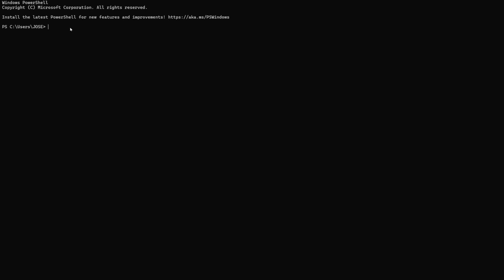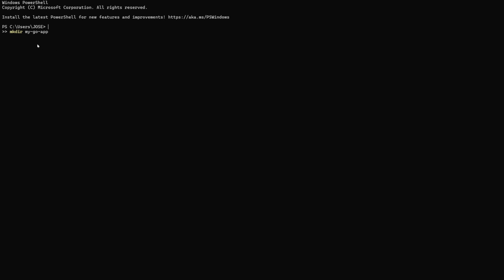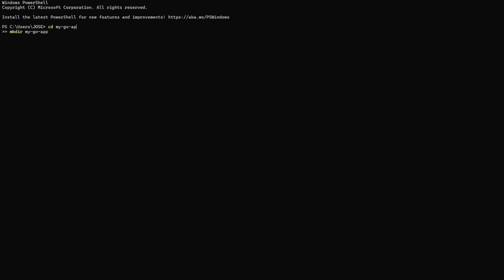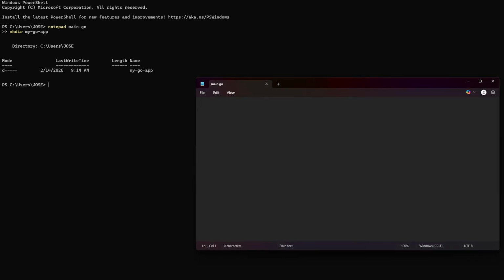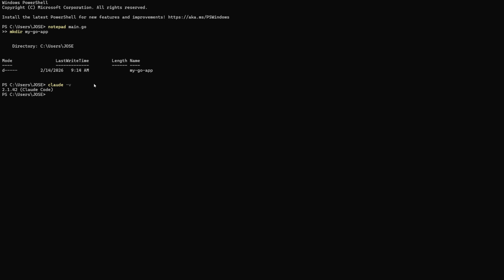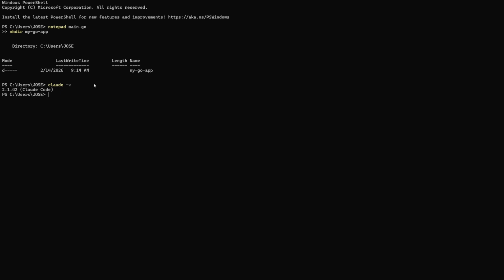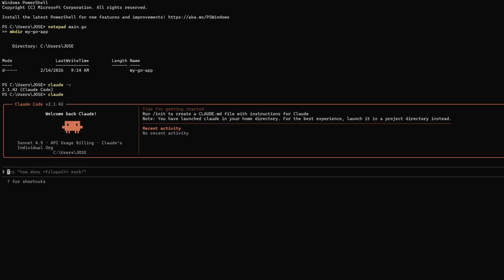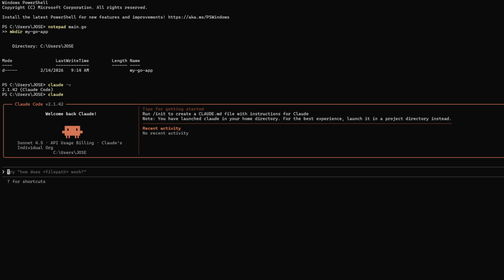How to use Claude Code for Go[FULL GUIDE]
In today's Video we cover, How to use Claude Code for Go